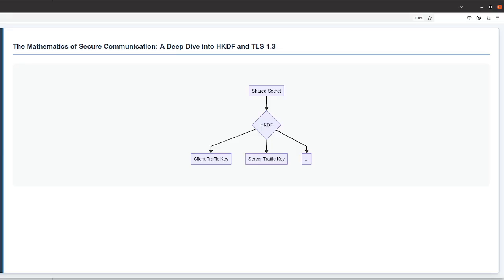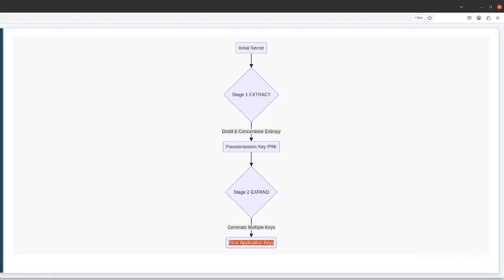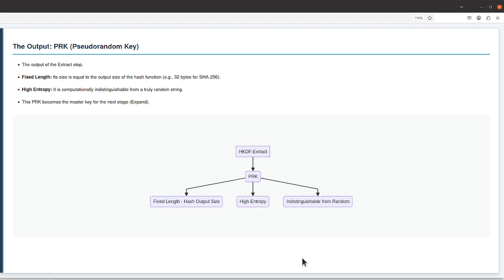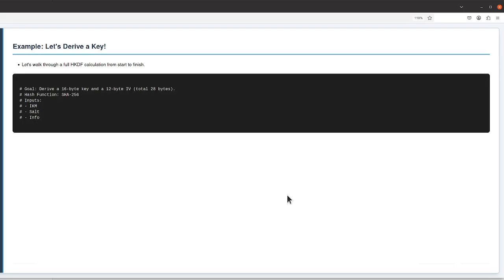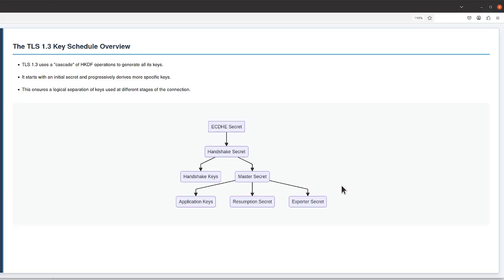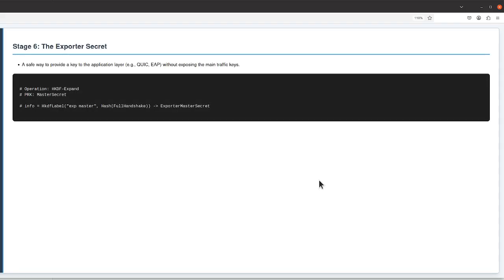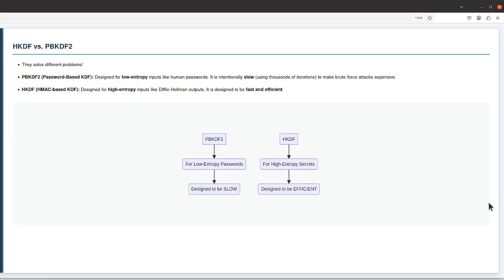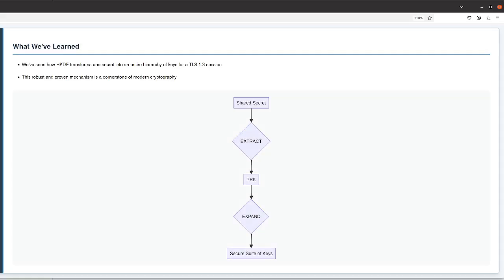Cryptography Deep Dive: Understanding HKDF and the TLS 1.3 Key Schedule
Ever wondered how a single shared secret, established during a TLS handshake, is securely transformed into all the different keys needed to encrypt and authenticate your web traffic? This comprehensive 50-slide presentation provides a deep dive into the HMAC-based Key Derivation Function (HKDF), the cryptographic engine at the heart of the modern and secure TLS 1.3 protocol.

Join us as we deconstruct the elegant "Extract-then-Expand" mathematics of HKDF. You will learn:

    The fundamental problem of key management and why Key Derivation Functions (KDFs) are essential for secure communication.

    The roles of underlying cryptographic primitives like SHA-256 and HMAC.

    A step-by-step walkthrough of a full HKDF calculation with concrete, easy-to-follow examples.

    A detailed exploration of the complete TLS 1.3 key schedule, from the initial handshake secret to the final application traffic keys, resumption secrets, and more.

    The critical security properties that HKDF provides, including key independence, domain separation, and how it helps maintain forward secrecy.

Whether you're a developer, a network engineer, or a cybersecurity enthusiast, this presentation will demystify one of the most important components of modern web security, showing you exactly how a secure connection is built from the ground up.